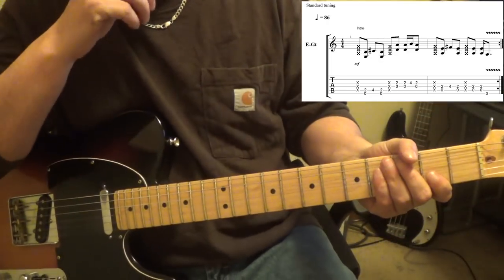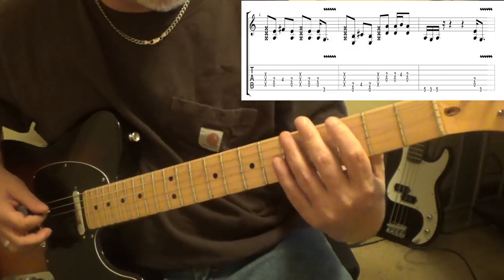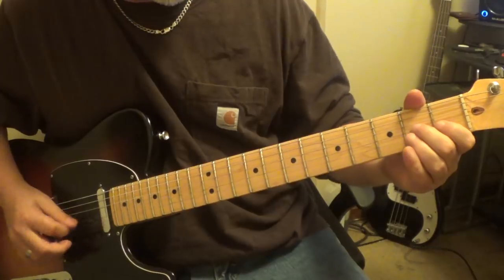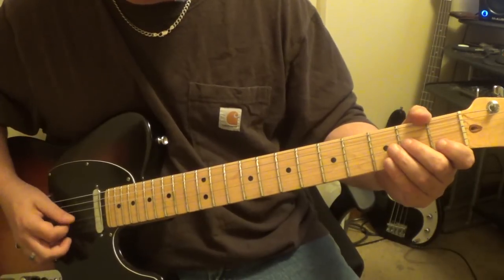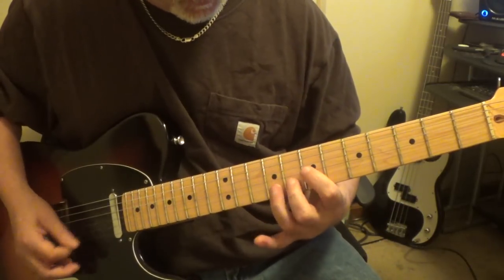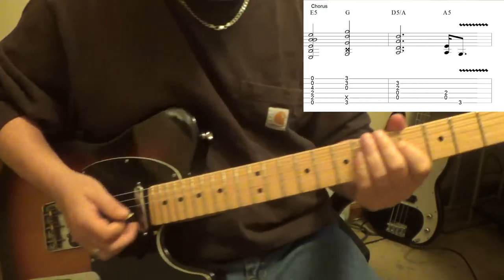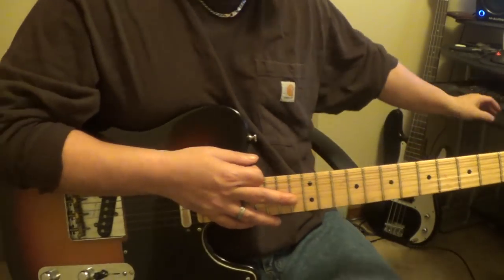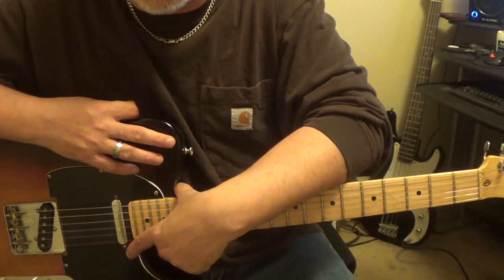Blackberry Smoke - Restless - Guitar Lesson with Tabs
If you are a subscriber and would like the PDF for this tab or a GPro6 file, please message me and I will send you a link to download the file.